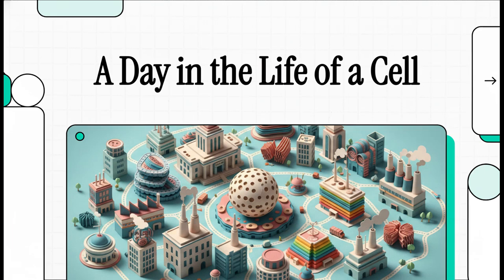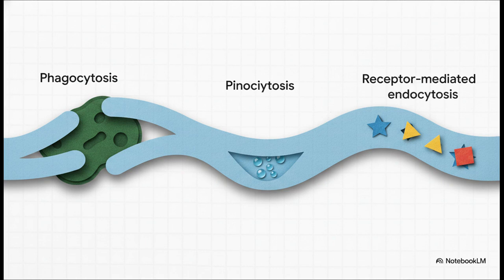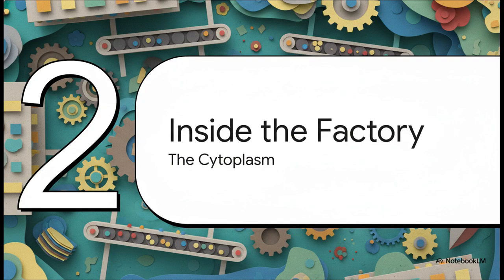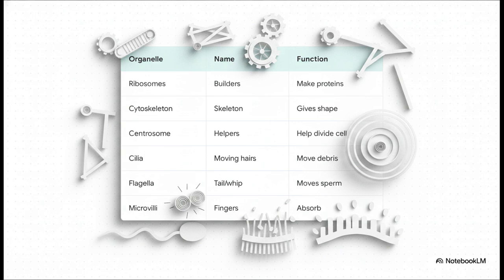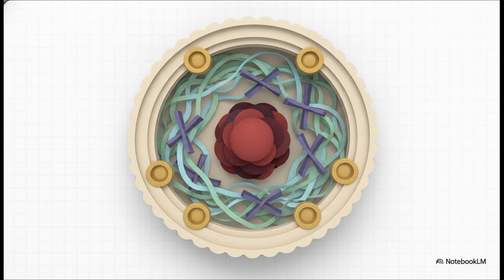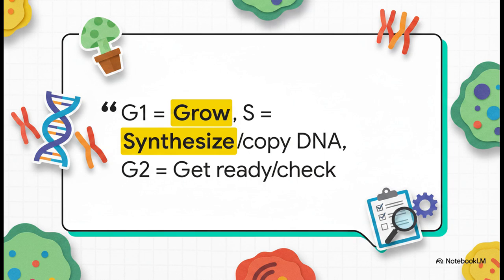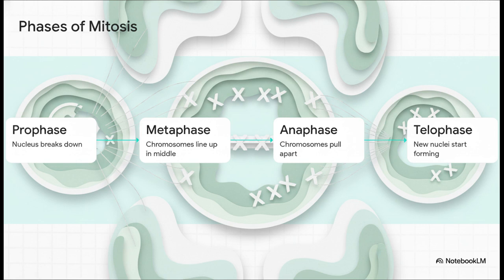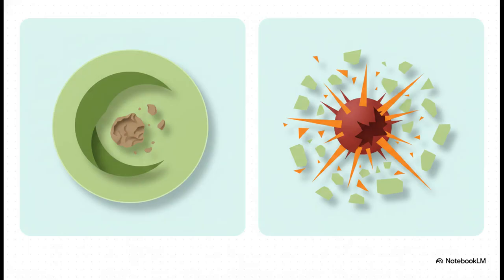A Day in the Life of a Cell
Really Understand what goes on at the cellular level